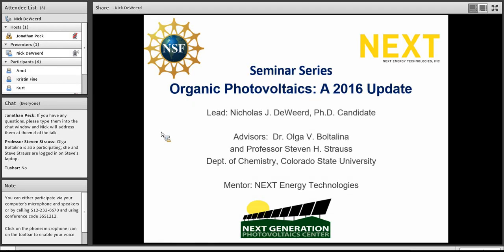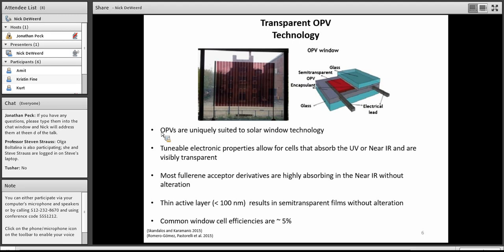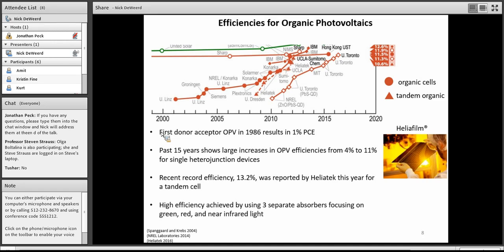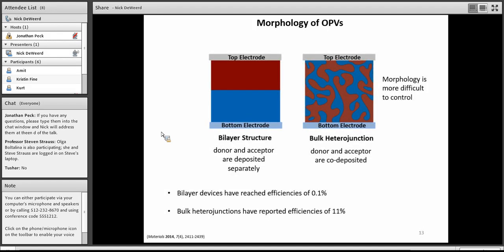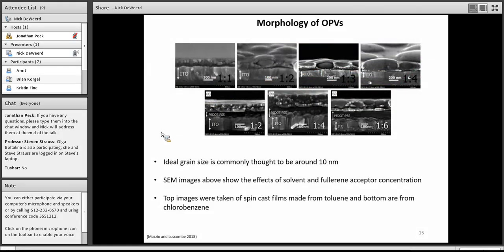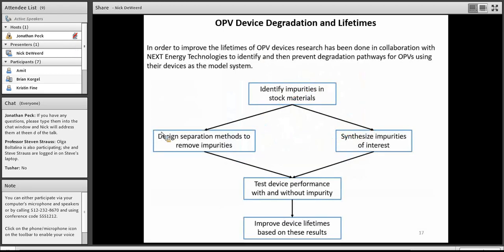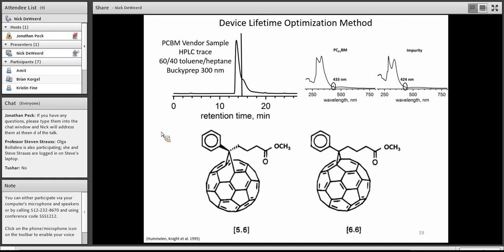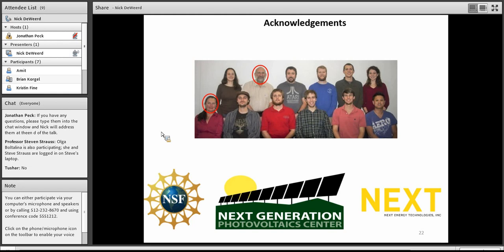Nicholas DeWeerd, "Organic Photovoltaics: A 2016 Update"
Nicholas DeWeerd
Ph.D. Candidate

Among the most important current objectives of academic and industrial scientists/engineers studying solar cells composed of organic polymers and/or small molecules with suitable electron-donor or -acceptor properties are (i) power conversion efficiencies significantly (and consistently) greater than 10%, (ii) longer lifetimes, (iii) improved transparency, (iv) and lower costs of large-scale fabrication. Each of these issues will be discussed from the point of view of chemists actively working in this area. Some examples from our recent work will be used to illustrate these issues.